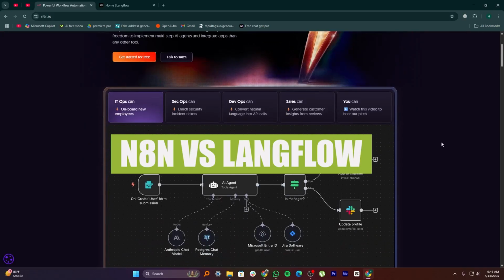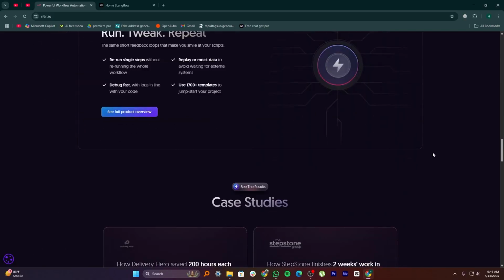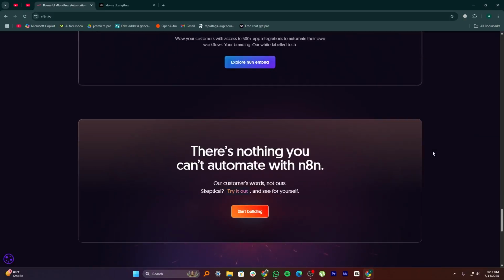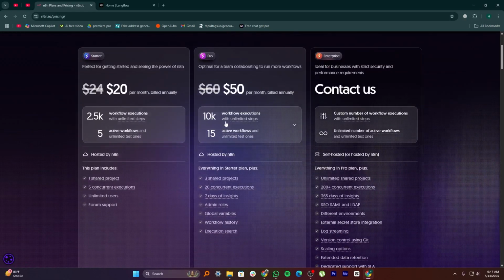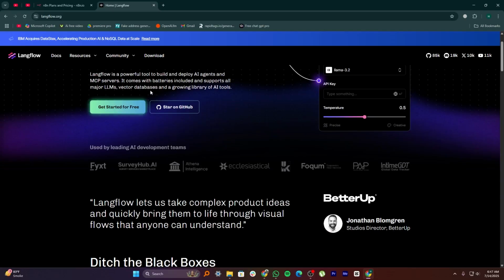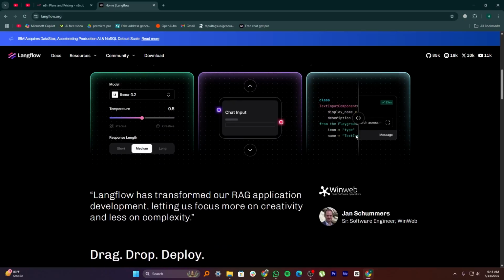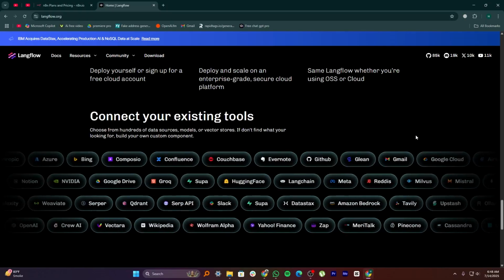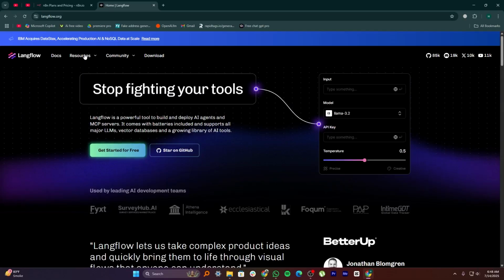N8N VS LANGFLOW 2025 | WHICH ONE IS BETTER?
In this tutorial, we'll guide you through the process of "N8N VS LANGFLOW 2025 | WHICH ONE IS BETTER?". We've broken it down into easy-to-follow steps to ensure you get the most out of it. this video is packed with valuable insights you won't want to miss. 🚀.  Make sure to watch until the end for all the key insights.